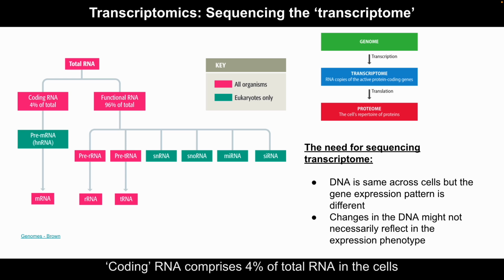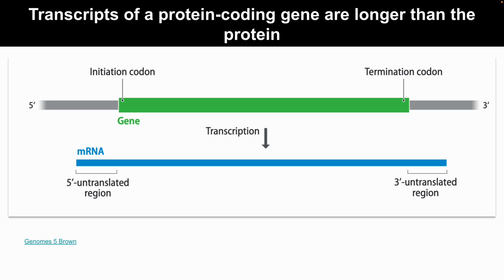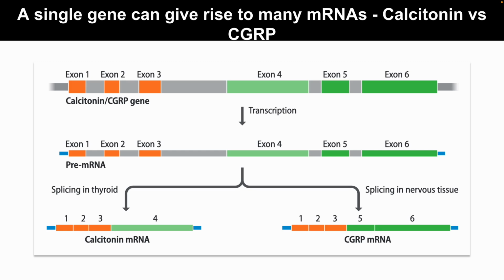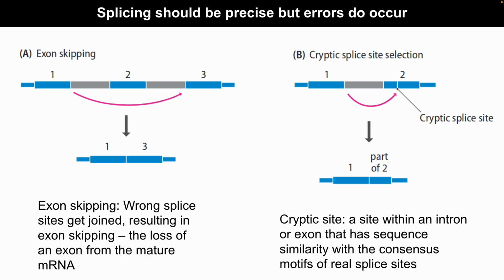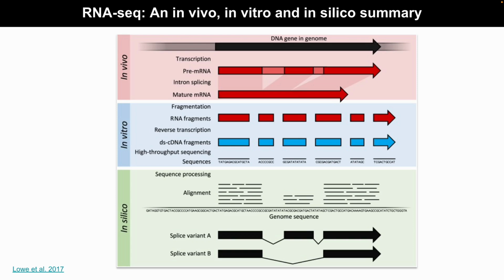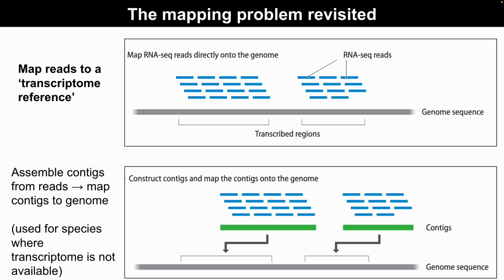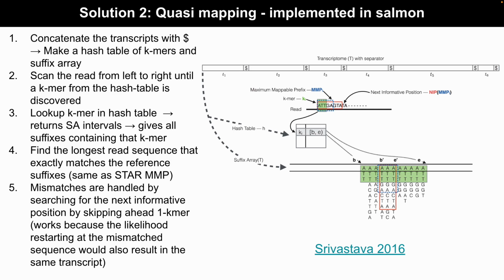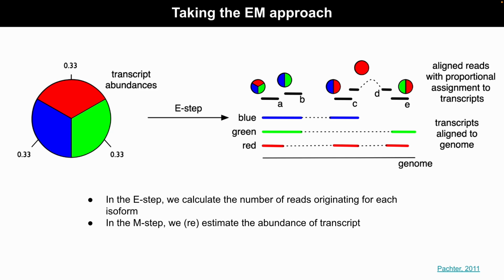DH607 Autumn 2025 Lecture 12